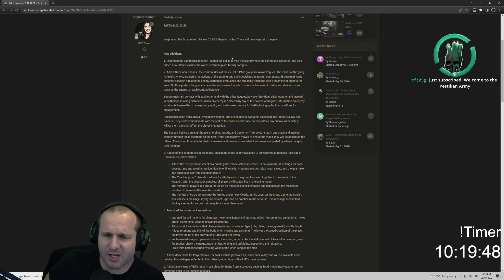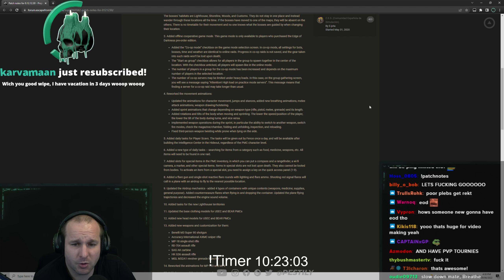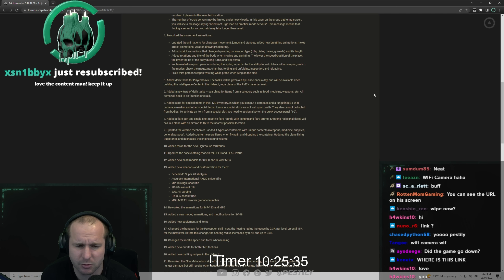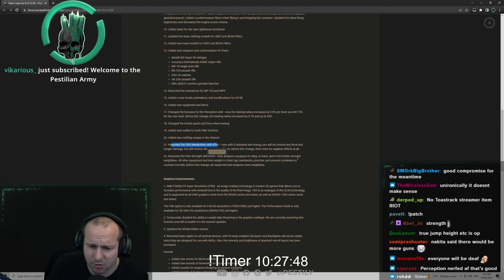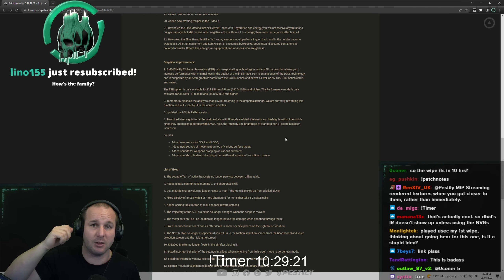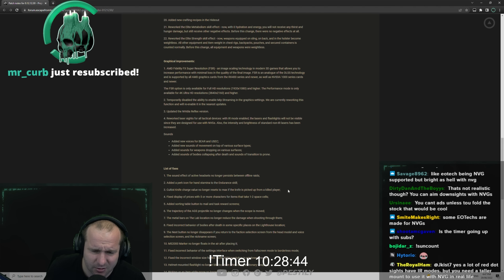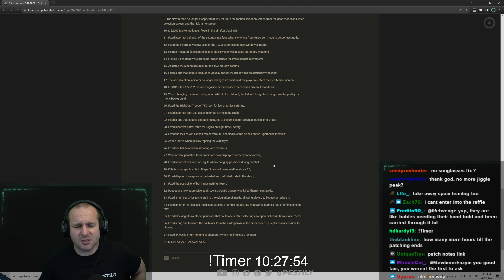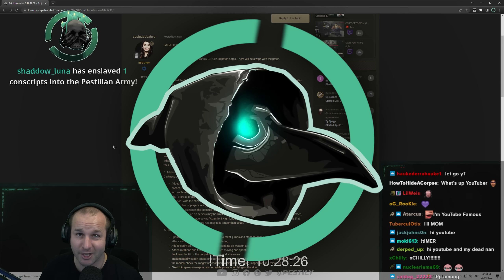NEW PATCH NOTES RUN DOWN - Escape from Tarkov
A quick rundown of each of the patch notes and thoughts on the changes.

0:00 - 1:46 Lighthouse Expansion & New Bosses
1:46 - 2:57 Coop Mode
2:57 - 4:02 New Animations
4:02 - 4:22 Scav Tasks
4:22 - 5:30 Special Item Slots, Flare Guns & Airdrops
5:30 - 6:29 New Clothing & New Weapons
6:29 - 8:06 Other Changes & Important Elite Skill Changes
8:06 - 10:31 FSR and other Graphical Improvements
10:31 Sounds, New Voices & Other Fixes

Youtube Channels!

Live Stream!

Socials!

Merch!